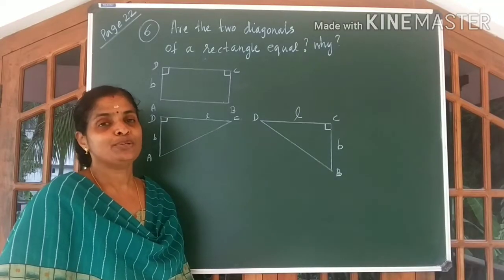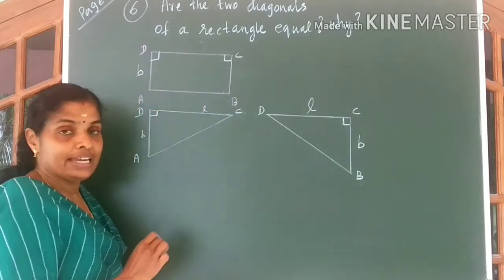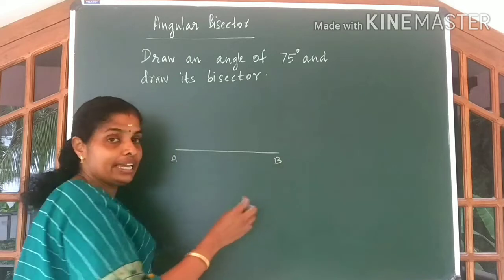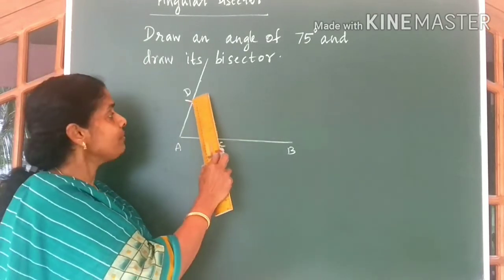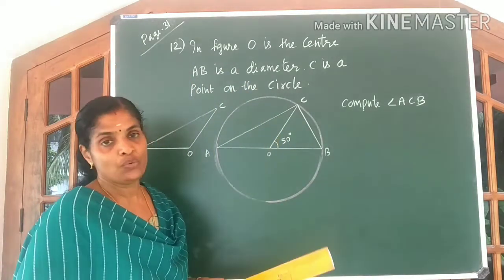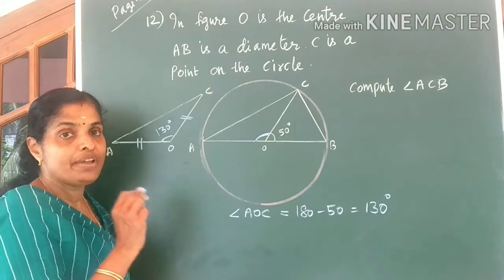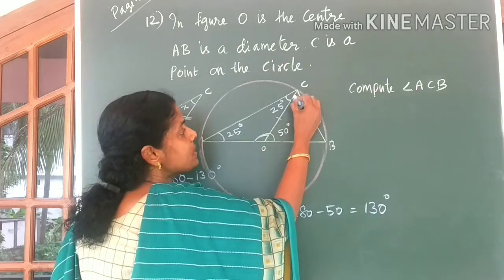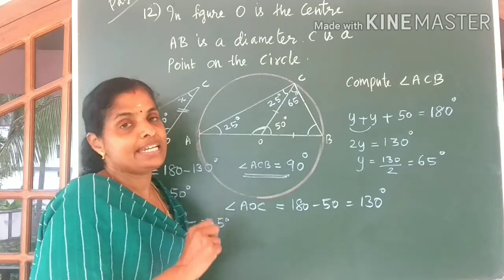Kerala Syllabus Class 8|Mathematics Chapter 1 Equal Triangles|Part 9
1)equaltriangles
2)class8maths
3)class8